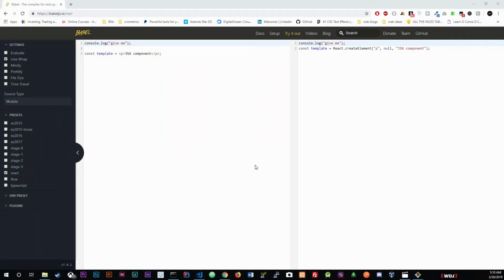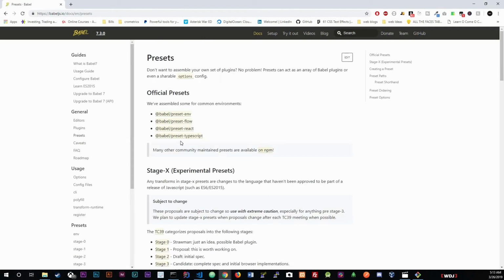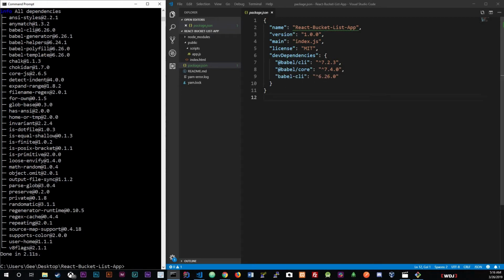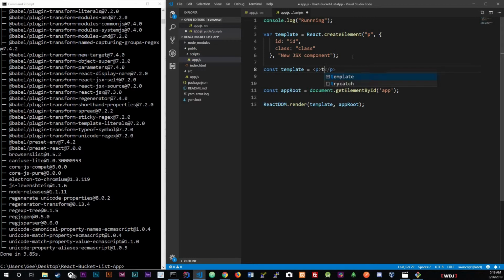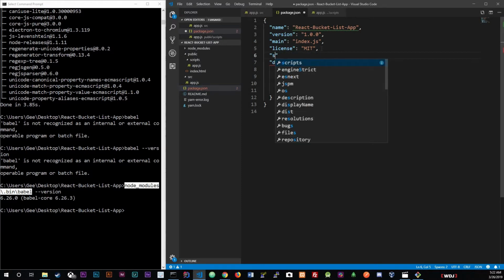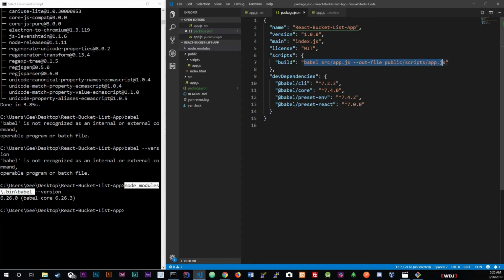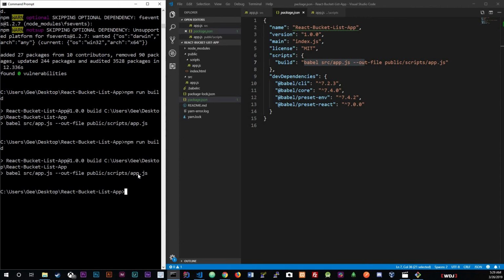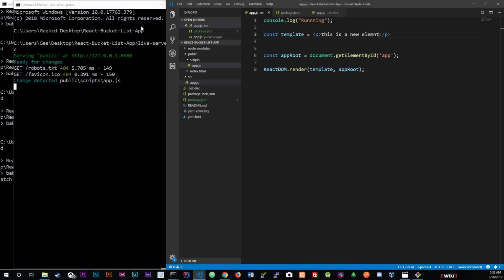React JS - Babel Configuration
In this video we will be including babel and adding configuration files to support react.